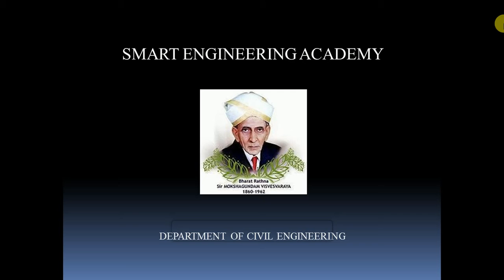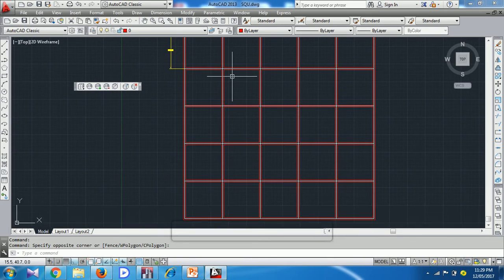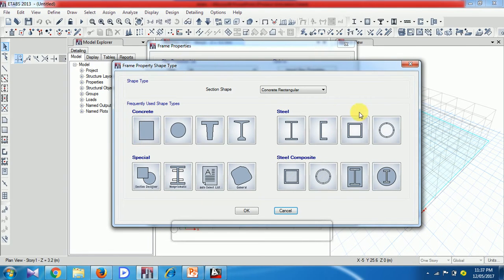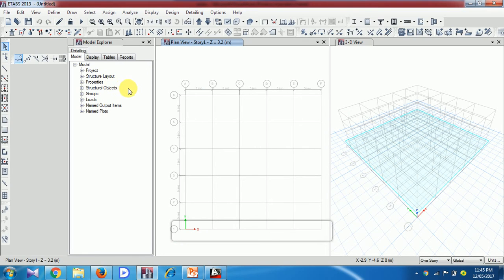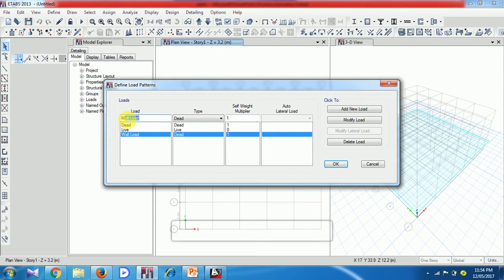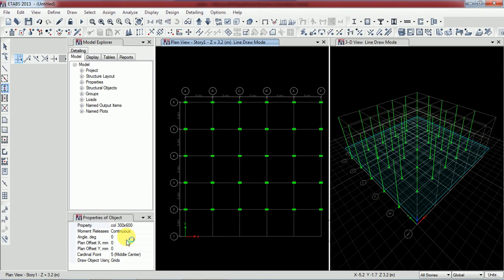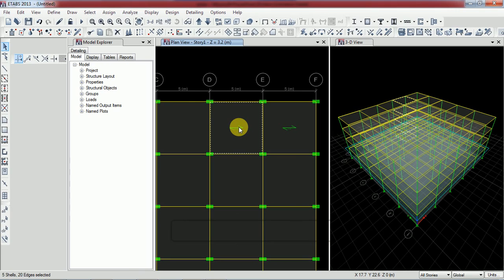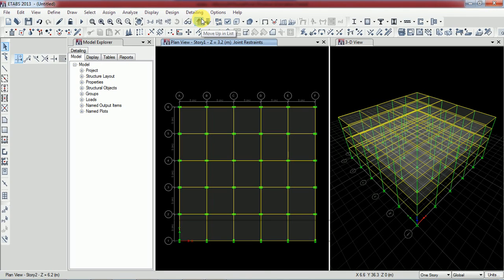ETABS-ONLINE VIDEO TUTORIAL - DESIGN AND ANALYSIS OF STRUCTURES- PART 1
TUTORIAL ON MODELLING OF STRUCTURES